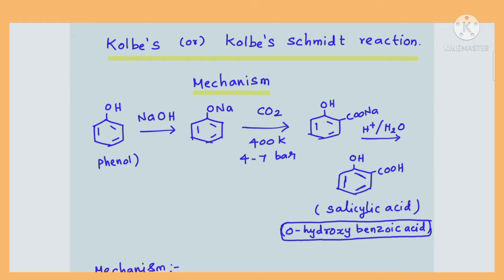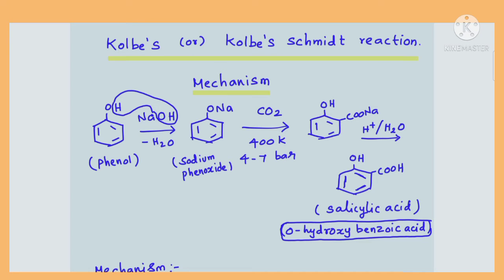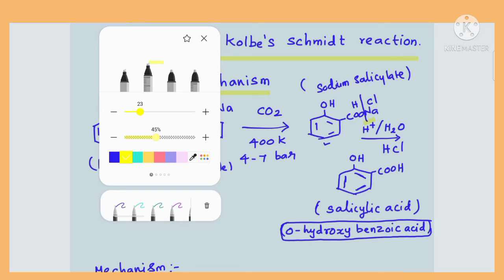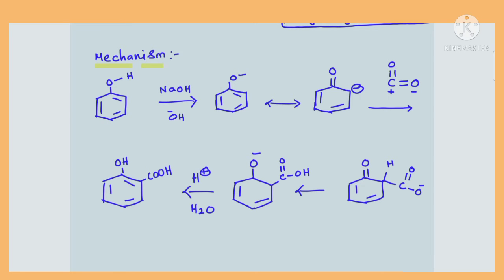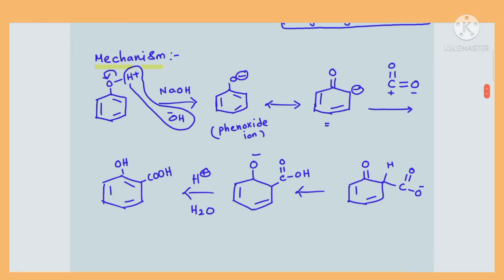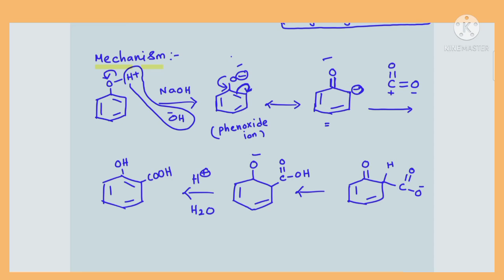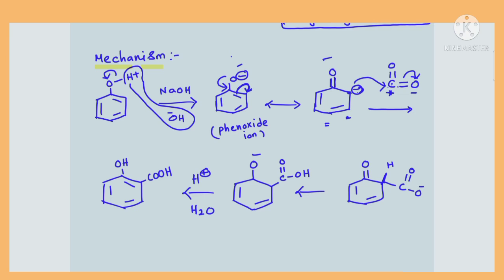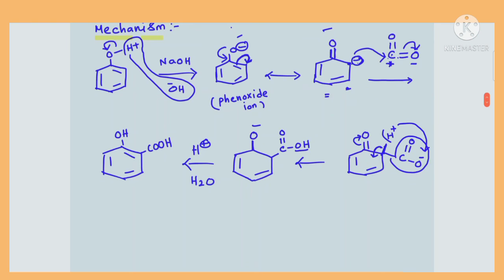Kolbe's Schmidt Reaction l T.N 12th Chemistry Unit :12 Part 4l NEET & JEE l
An Explanation On Kolbe's Schmidt Reaction

Teached By,
Thirumoorthy

Edits,
Koushik